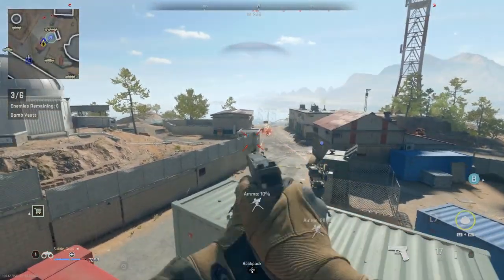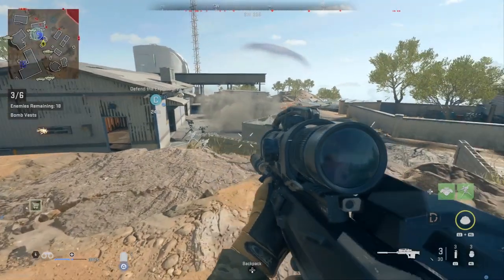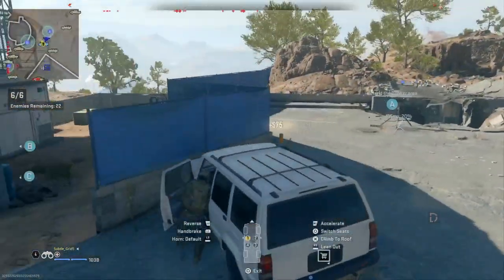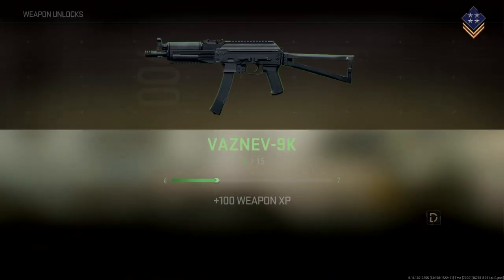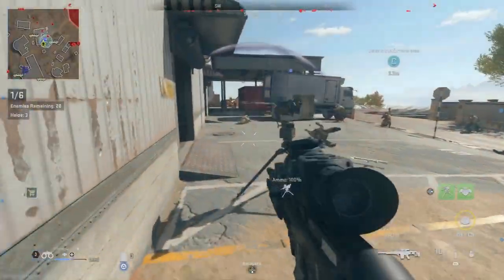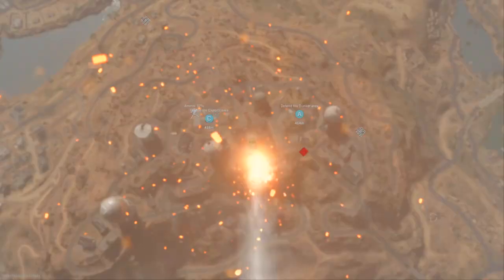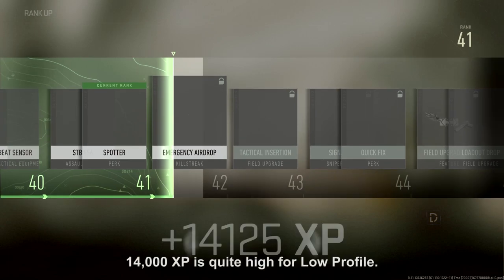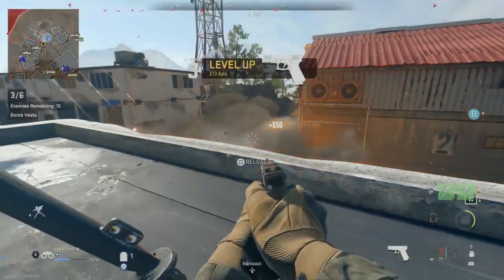Level up weapons and rank with Spec Ops; Defender Mt. Zaya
Video on how to level up weapons and rank the easy way without having to stress play against try-hards. It is best to play solo to get all the kills and XPs.